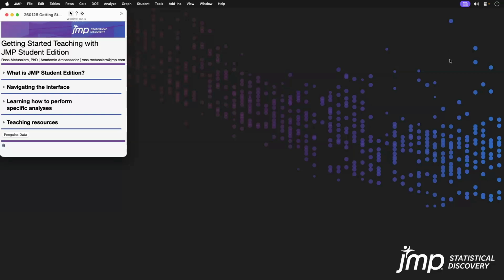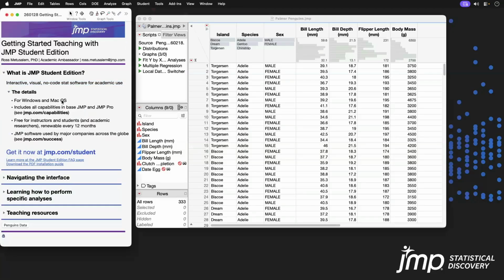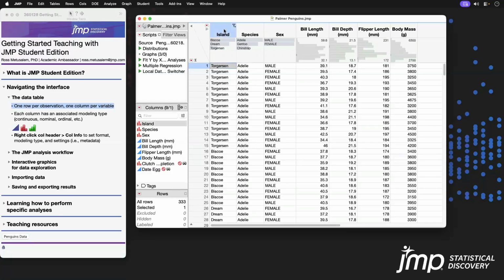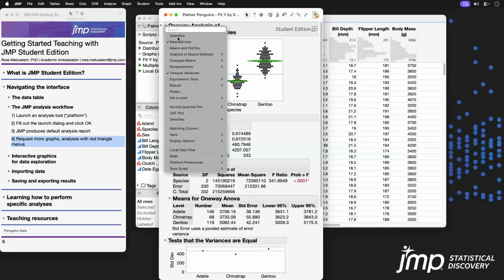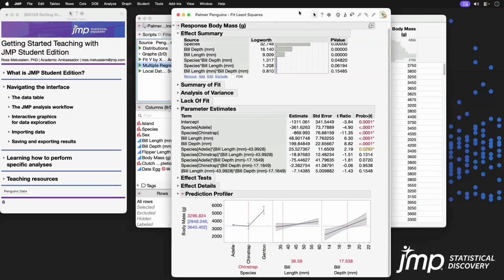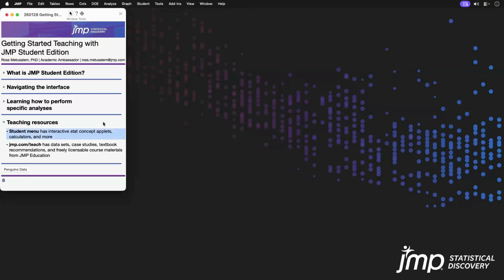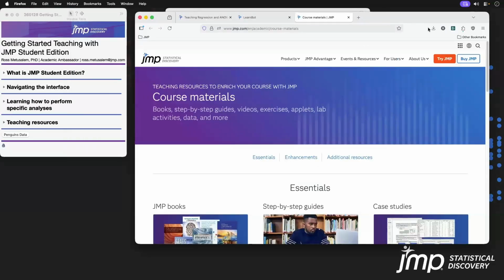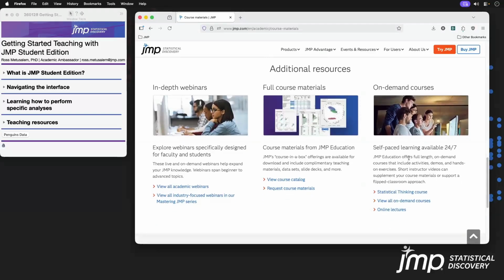Teaching with JMP Student Edition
Get the JMP files from the webinar and post questions or comments

Recorded Jan. 28, 2026 using JMP Student Edition 19.0.

Are you new to teaching with JMP Student Edition statistics software? This webinar covers everything you should know to start teaching with the software effectively. Topics include:
    - A review of JMP Student Edition’s extensive capabilities.
    - How you and your students can get JMP Student Edition at no cost.
    - Importing data, saving and exporting results.
    - Resources for learning how to perform the specific analyses in your course.
    - JMP’s library of teaching materials.